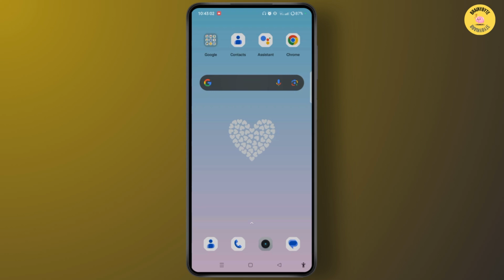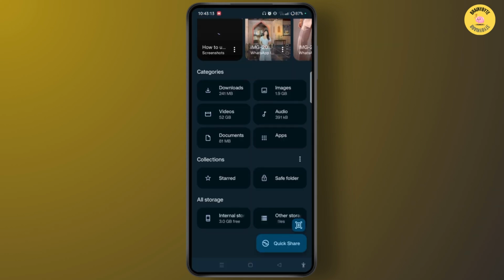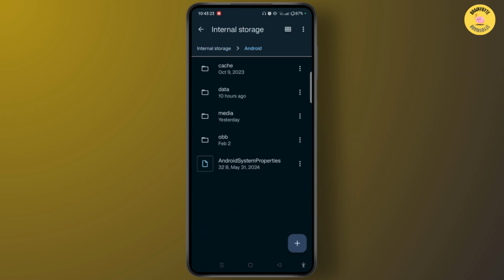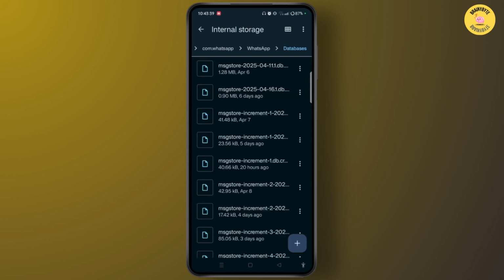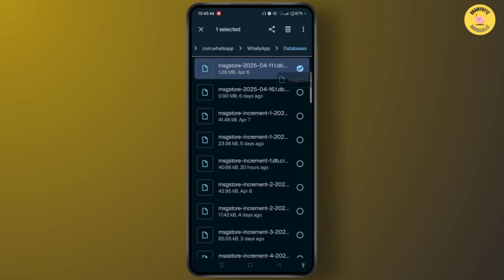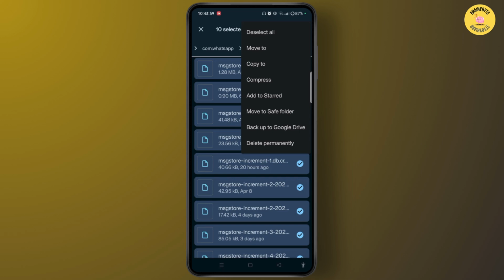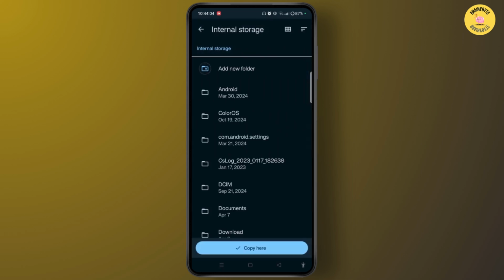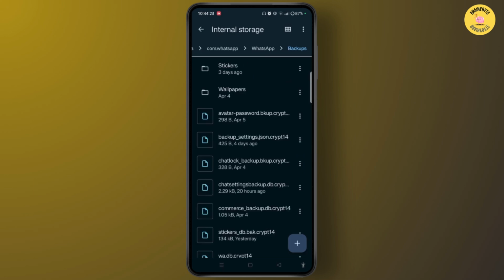How to Recover Deleted WhatsApp Messages Without Backup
Lost your important WhatsApp messages and don’t have a backup? Don’t worry! This video will guide you through the steps to recover deleted WhatsApp messages without a backup. Whether you’re asking, “How can I recover deleted WhatsApp messages without backup?” or need help with message recovery, this tutorial has all the tips and tricks you need. Learn how to retrieve your messages quickly and effectively, even if you didn’t have a backup. Watch now to recover your deleted WhatsApp messages today!

Timestamps:
00:00 How to Recover Deleted WhatsApp Messages Without Backup
00:06 How Do I Recover WhatsApp Messages Without Backup?